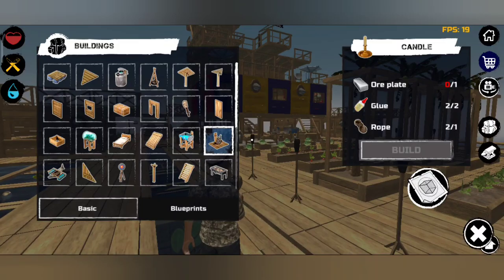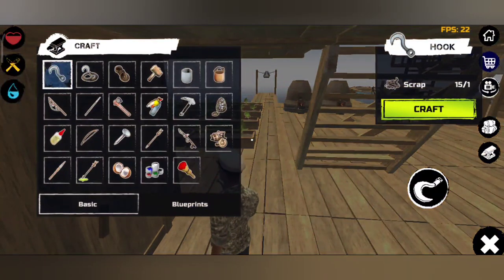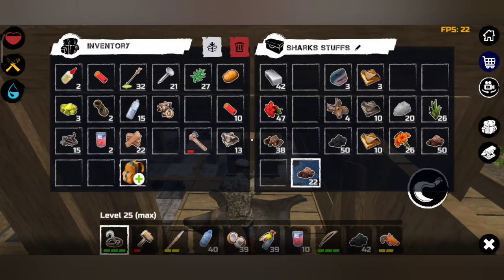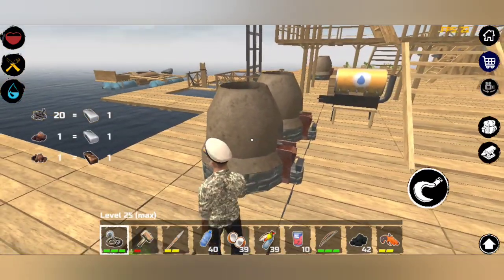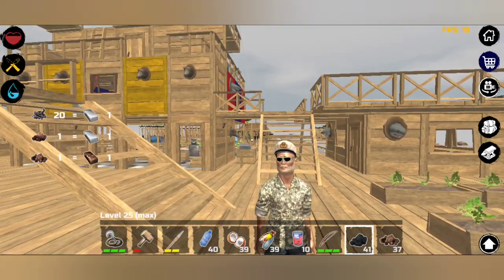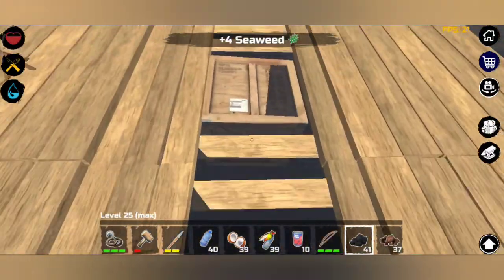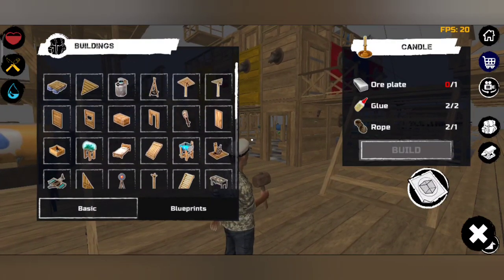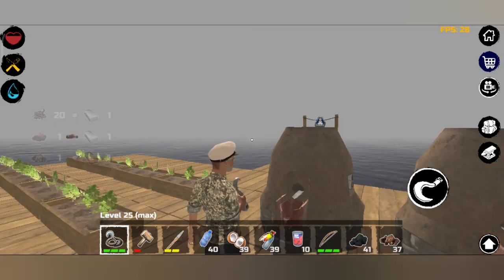How to make electronic parts in Survival & Craft: Multiplayer | electronic part in survival & craft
How to make electronic parts in Survival & Craft: Multiplayer | electronic part in survival & craft | making electronic parts in survival and craft multiplayer game.

    I am F2P player (free to play player) it's taken lots of efforts to build hope you guys like my Island.☺️

     I had also started live stream of survival and craft multiplayer game and having lots of fun 😊
join the stream.👍🏼

survival and craft multiplayer electronic parts.

survival and craft electronic parts.

survival & craft multiplayer electronic part.

how to make electronic parts in survival and craft multiplayer game.

how to make electronic part in craft.

how to make electronic parts in raft.

how to get electronic parts in survival and craft multiplayer game.

how to make electronic parts in survival and raft.

easy way to get electronic parts in survival and craft.

easy way to make electronic parts in survival and craft multiplayer game.

finding electronic parts in survival and craft multiplayer game.

survival and craft multiplayer gameplay.

survival and craft multiplayer gameplay walkthrough.

easy way to get resources in survival and craft multiplayer game.

survival and craft multiplayer walkthrough.

survival and craft multiplayer game.

survival and craft multiplayer.

survival and craft.

survival and raft.

survival and craft walkthrough.

survival and raft walkthrough.

building own Island in survival and craft.

building own Island in raft.

how to build big island in survival and craft.

survival and craft multiplayer game big, medium and small island.

ARK mobile.

how to build own Island in raft.

survival gameplay.

survival and craft gameplay.

ARK 2.

survival & craft: multiplayer gameplay walkthrough.

Survival & Craft: Multiplayer walk through.

how to build island in survival and craft.

walkthrough experience of survival and craft multiplayer game.

Raft Survival game.

Raft Survival gameplay.

Raft gameplay walkthrough

Raft gameplay.

making own Island in Raft

making own big island in survival and craft multiplayer game.

making big island in survival & craft: multiplayer.

making island in survival game.

making big ship in survival & craft: multiplayer game.

Survivor gameplay.

survival games for android.

The ARK.

survival game.

survival and craft how to play with friends.

Survival & Craft: Multiplayer how to visit abandoned rafts.

raft survival ocean nomad.

survival android games.

survival and craft medium island.

survival and rise.

survival and craft how to visit big island.

I completely broke entire game.

Raft game.

building big island in water.

building big island in survival and craft.

survival gameplay.

building house.

craft.

craft game.

building.

build.

building washroom and toilet in survival and craft multiplayer game.

building guest house in survival and craft multiplayer game

farming resources in survival and craft multiplayer game.

farming in survival and craft multiplayer game.

farming in survival and raft.

farming in raft.

craft survival.

raft mobile.

making warehouse in survival game.

how to use lift in survival and craft multiplayer game.

how to use zipline in survival and craft multiplayer game.

how to kill shark in survival and craft multiplayer game.

easy way to get resources in survival and craft.

easy way to kill shark in survival and craft.

how to get air drop in survival and craft multiplayer game.

how to make elevator in survival and craft.

walkthrough of survival and craft multiplayer.

online multiplayer survival.

online multiplayer game.

online multiplayer survival game.

online multiplayer survival play with friends game.

top survival multiplayer game.

top online survival multiplayer game.